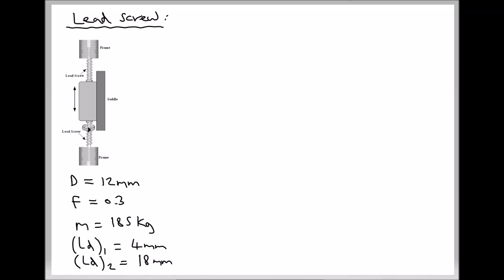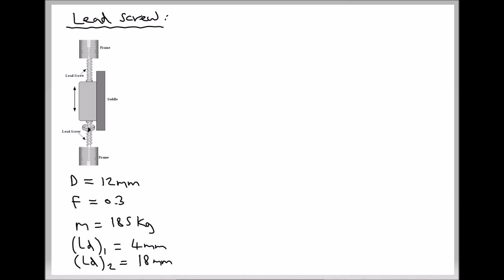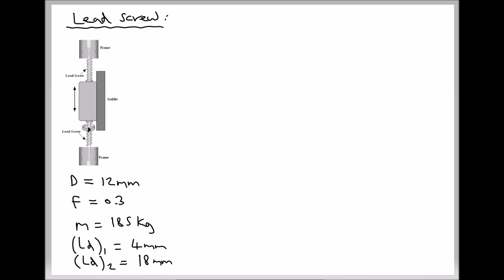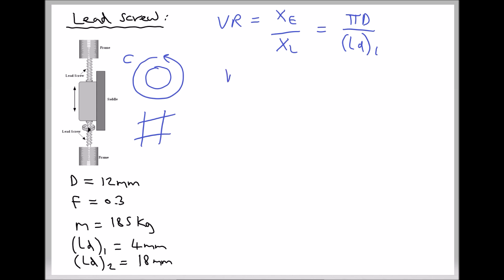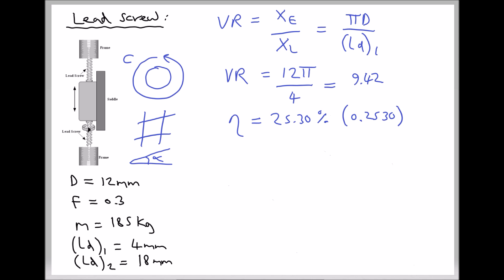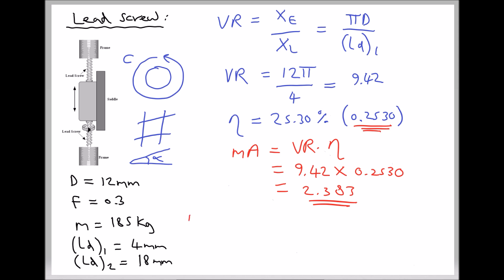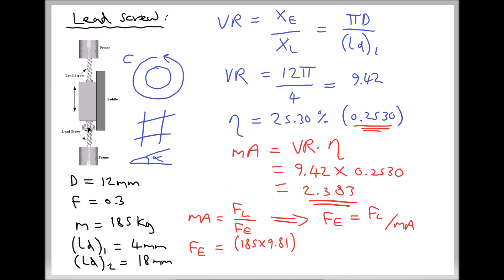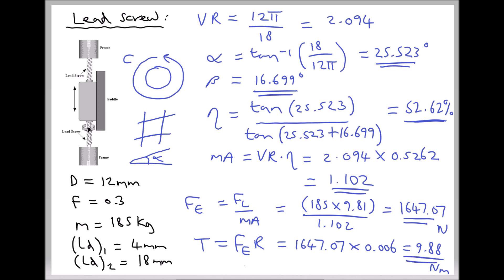Calculating Lead Screw Efficiency and Required Lifting Torque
This video describes the operation of a lead screw lifting machine and explains how efficiency and lifting torque can be calculated for a single start lead screw device.